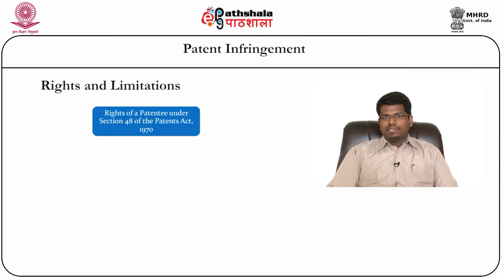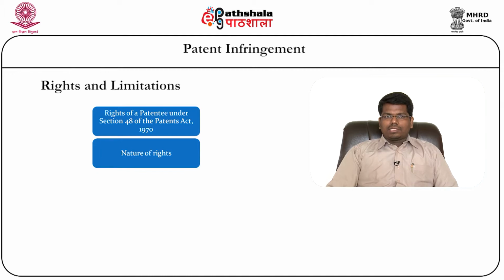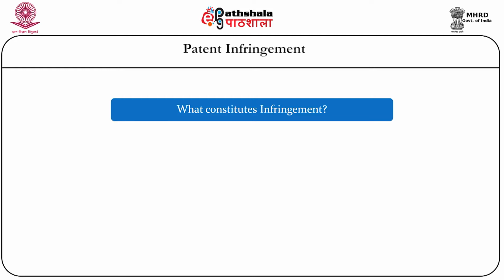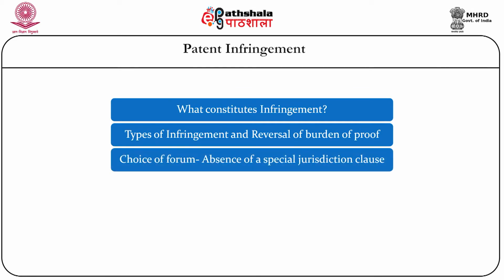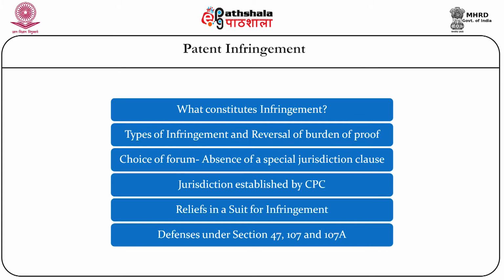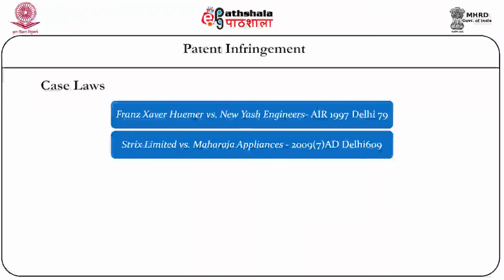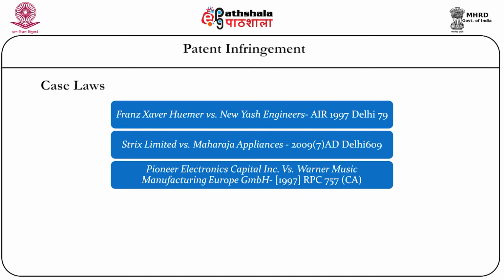Patent infringement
Subject:Law
Paper: Intellectual property law